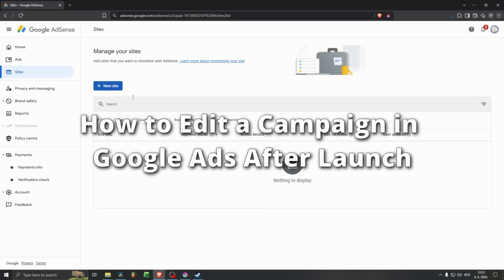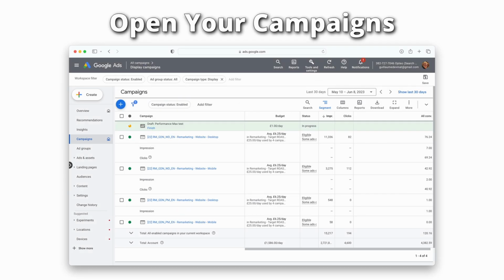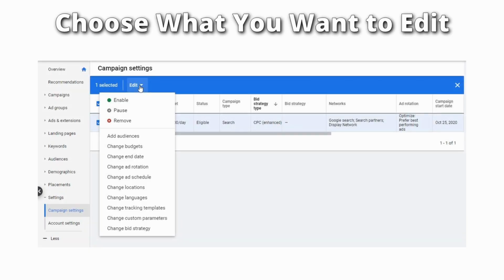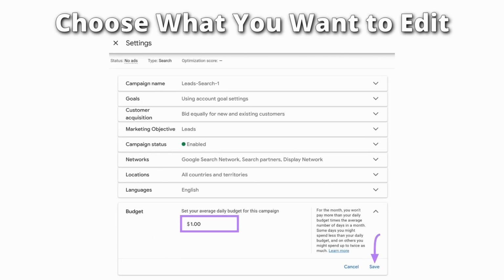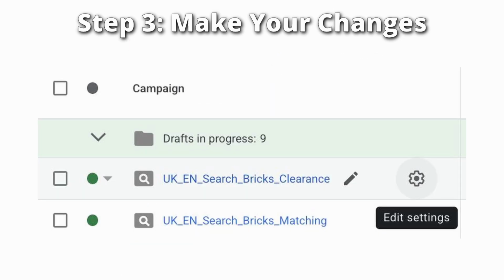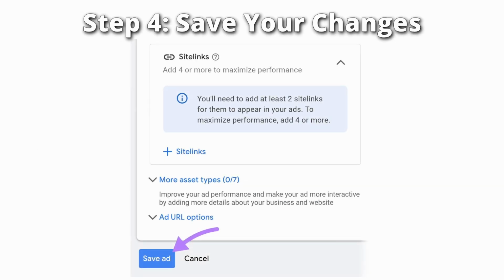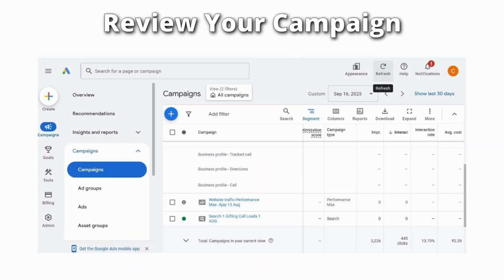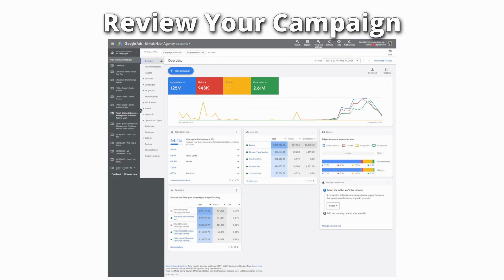How to Edit a Campaign in Google Ads After Launch | Step-By-Step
In this video I show you How to Edit a Campaign in Google Ads After Launch | Step-By-Step